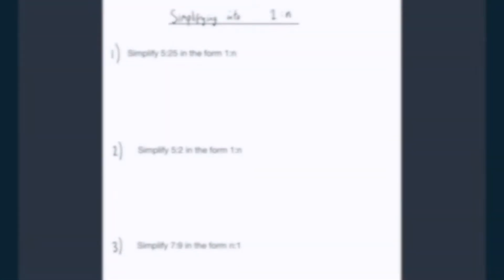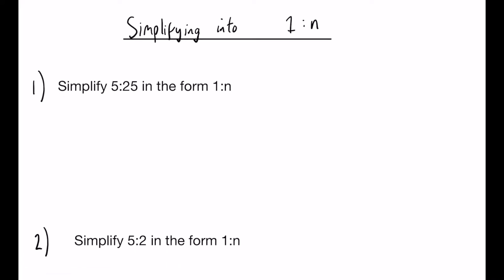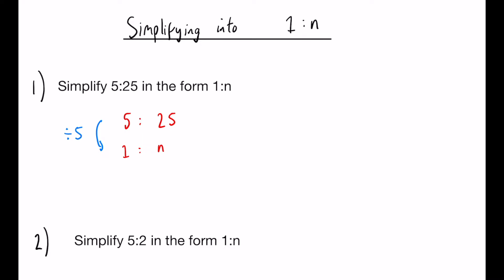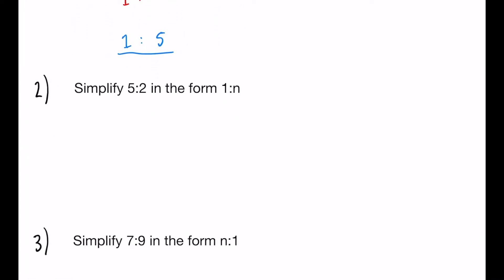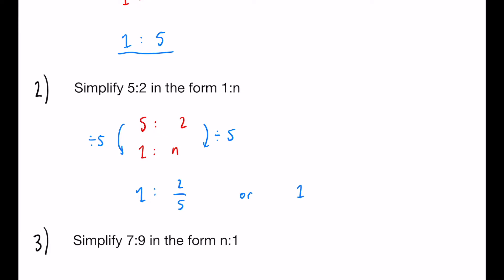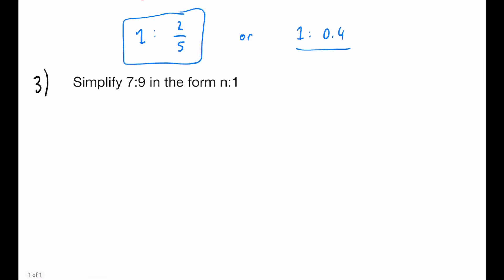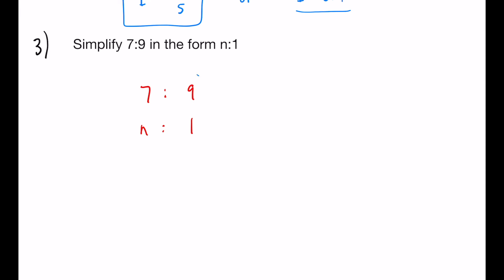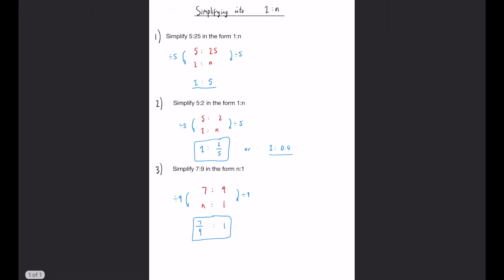Simplifying Ratios into 1:n | GCSE Maths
In this video we look at how to simplify ratios into the form 1:n, often leaving us with fractions inside our ratios!